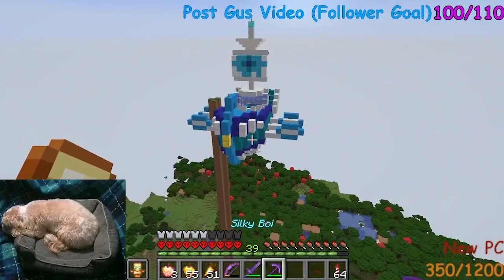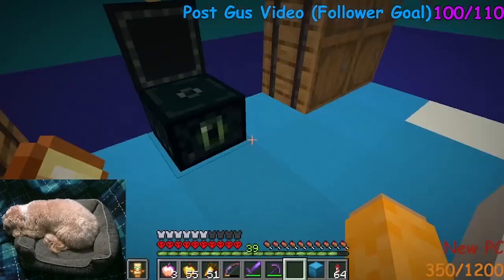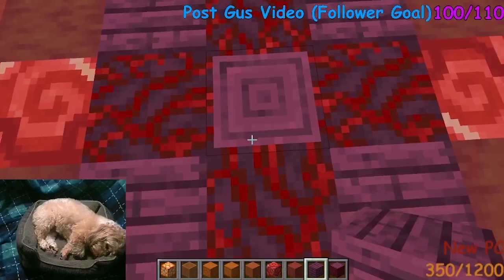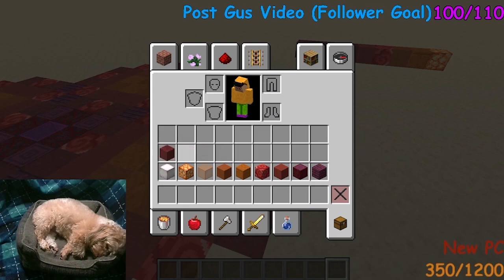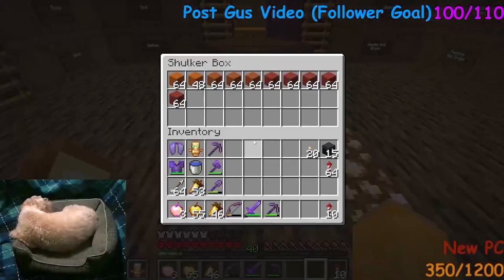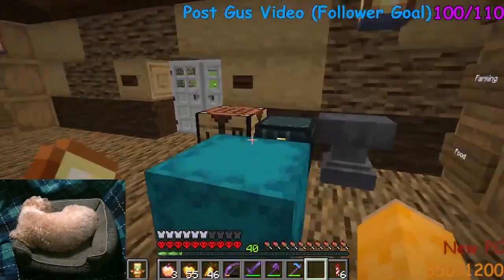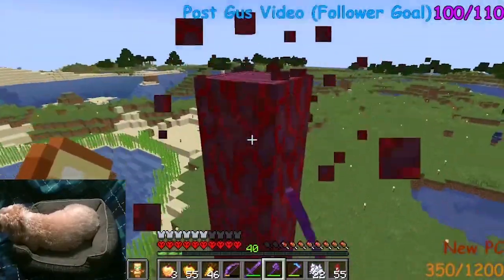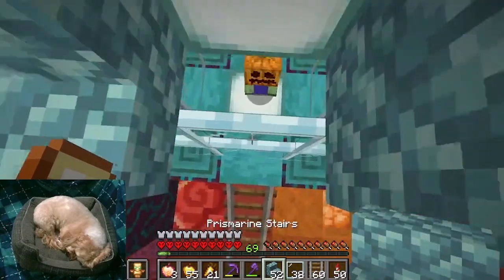Hardcore Minecraft : Ep 43 "Special Boi Room"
This was all done in Hardcore Minecraft
Intro inspired by Philza
Thumbnail inspired by Grain, MumboJumbo, GoodTimesWithScar and everyone else on HermitCraft